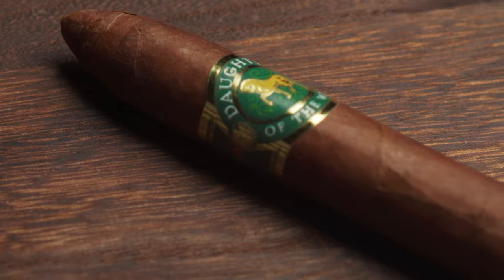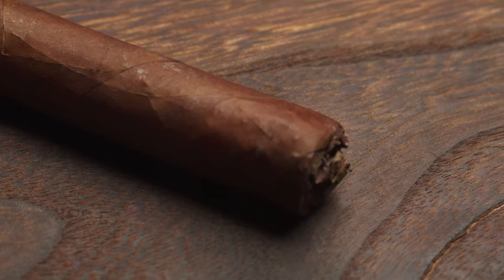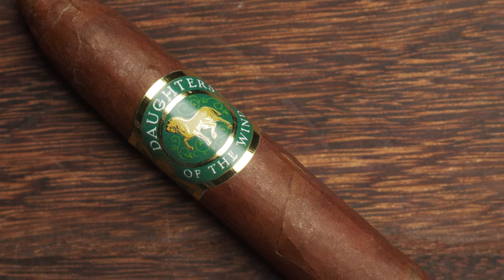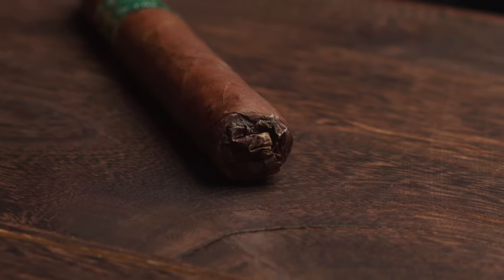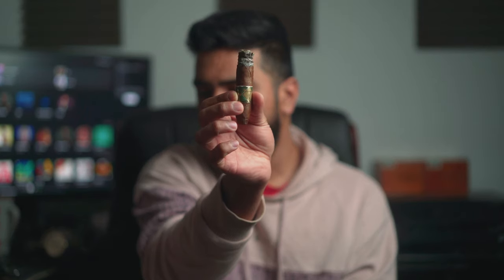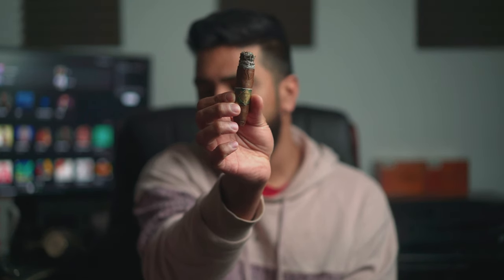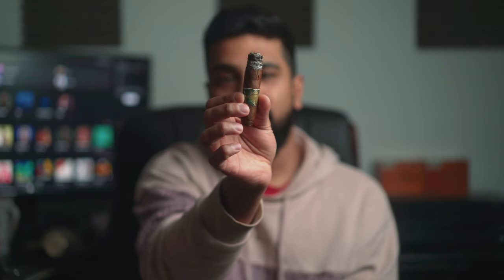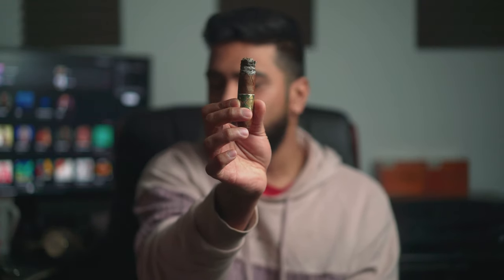Cuban Cigar Smoker Tries a New World Cigar: Casdagli Daughters of the Wind Calico Review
As someone that loves Cuban cigars, I have a relatively limited perspective when it comes to New Wrold cigars. For this reason, I've been trying lots of different new world cigars to see what they're about and to of course learn more about cigars from different regions. Int this video I take a look at the Casdagli Daughter of The Wind cigar.